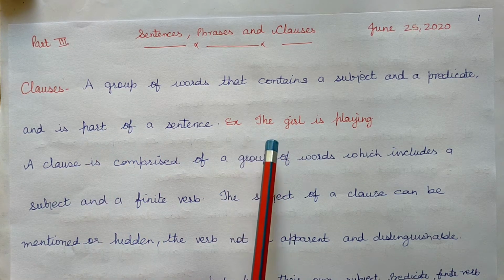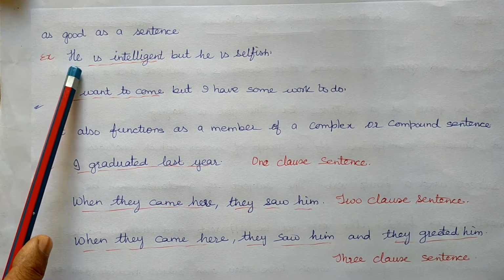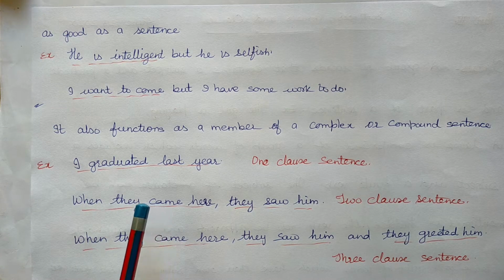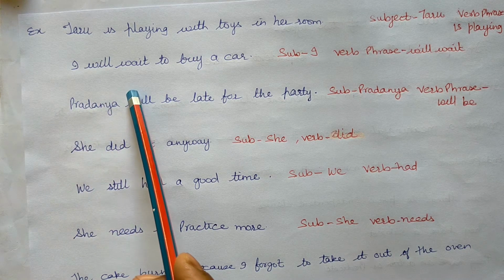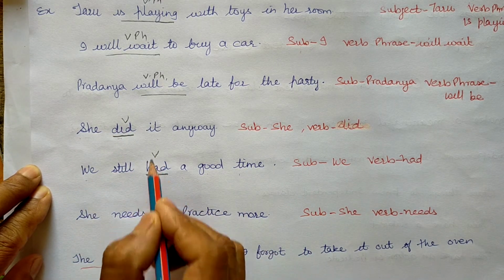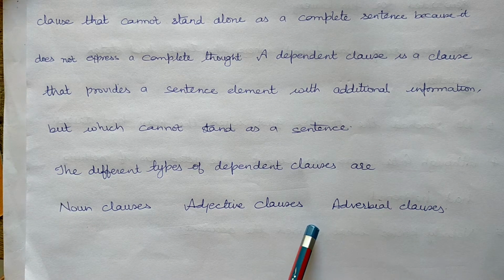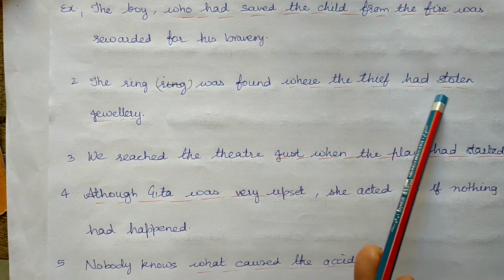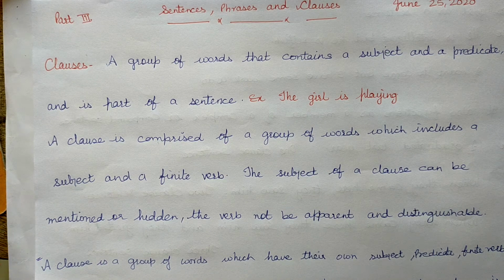28 June || Topic - Phrase clause Part-3||Class- 9 to12|| English Grammar || Bal Sadhana School Gudha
Time Table -
Class X. XII
9:00am = Mathematics. Mathematics/Biology
9:30am = SST. Physics
10:00am = English Grammar. English Grammar
10:30am = Science. Chemistry